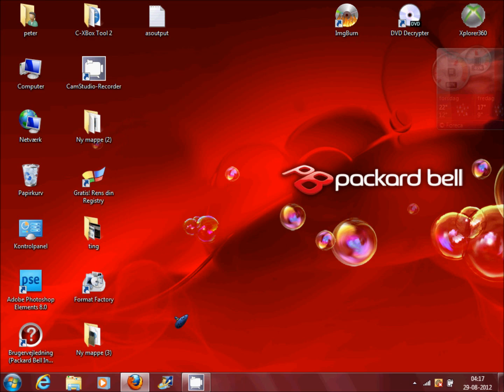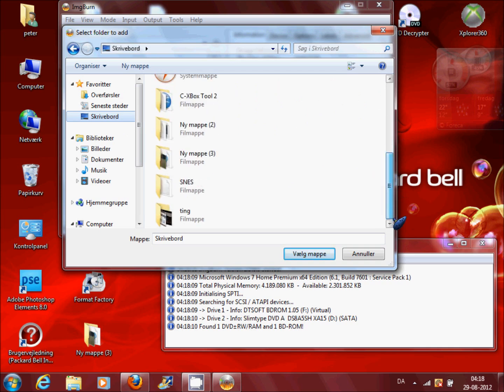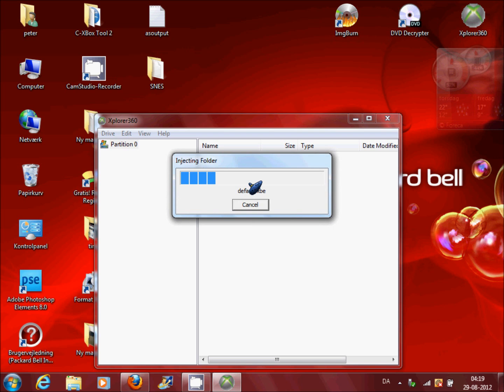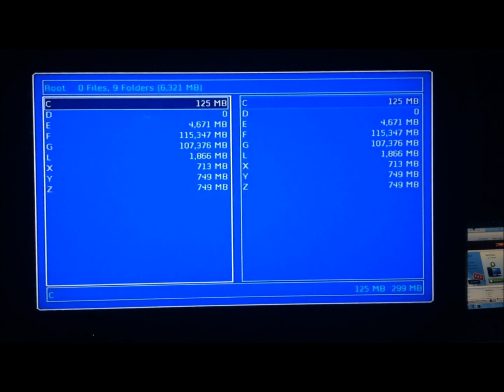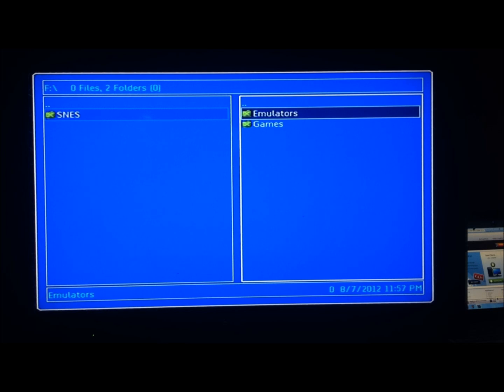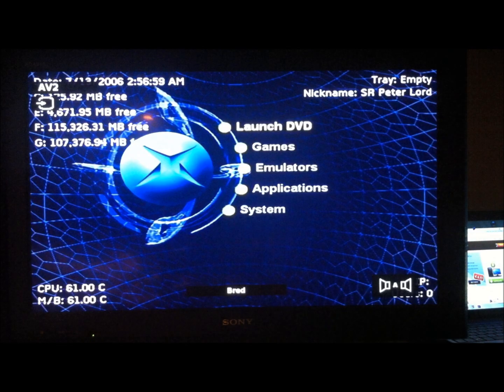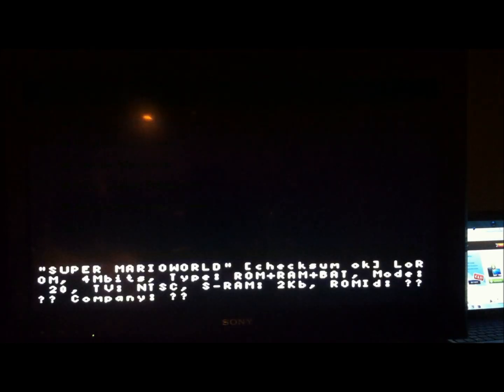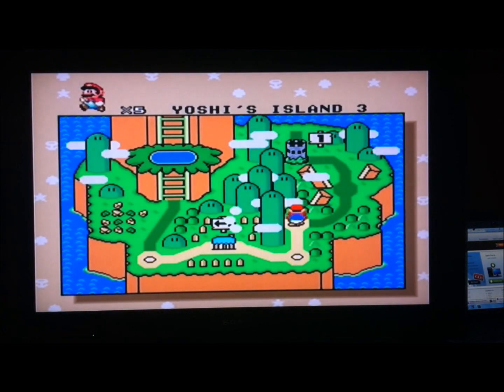super nintendo emulator for xbox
things you would need:

for storeage device users:
a usb stick or
a sd card
a usb to xbox adapter cable
and maybe a sd to usb adapter

for the blank dvd users:
you would only need a
blank dvd-r

xbox to usb adapter cable buying link:

xbox to usb adapter cable

info:

if you wonna insert more roms, just insert a blank dvd or your storeage device and then burn your roms to the disc, or copy to a storeage device, start your xbox
and select file explorer, select that drive you use for emulators,
and select the emulators folder, and the snes folder and select the folder named media, and then select the others folder, and then the Super Nintendo Entertainment System folder, and there you will find a folder named roms, the only thing you would need to do is just copy your roms to that folder, and make a reboot, and that is it.

ALL YOUR BASE ARE BELONG TO US!!